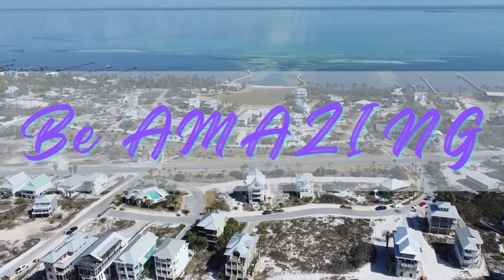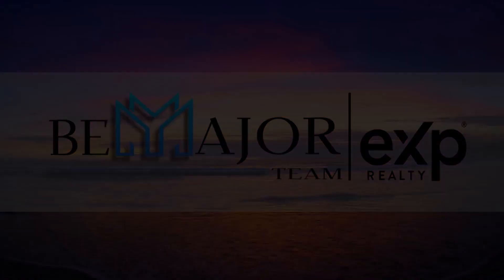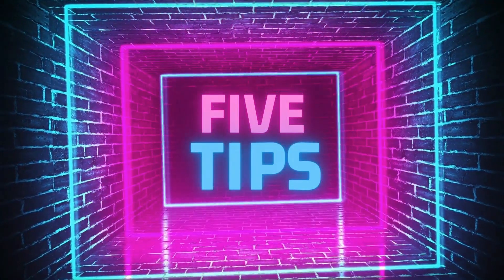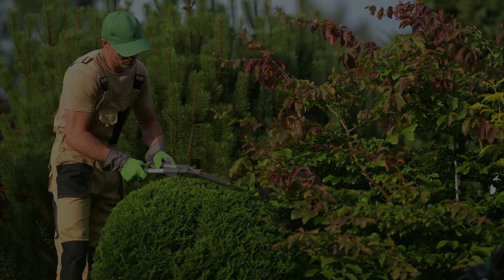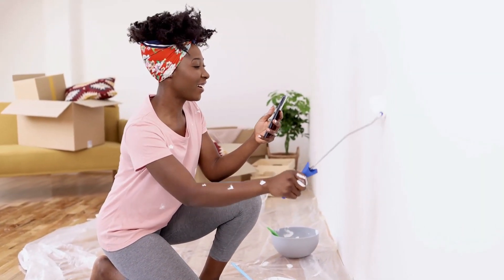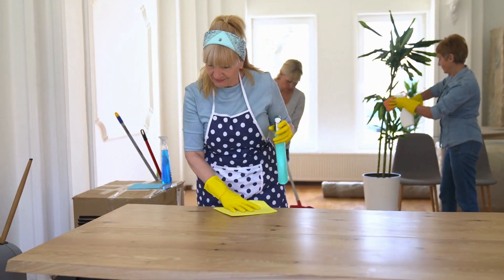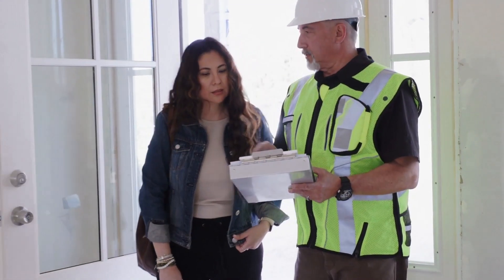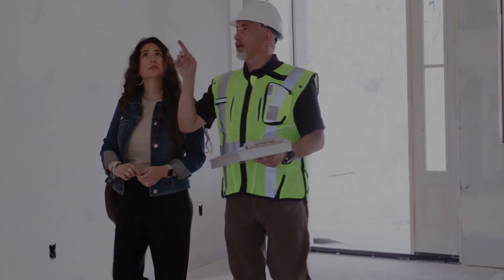5 Helpful Tips for Sellers To Get Best Pricing 2022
In this video I will be discussing 5 helpful  tips for Sellers to get best price point of their home.

Time Stamp
00:00 Introduction
00:11 Music Video Intro
00:42 Boost Your Curb Appeal
01:17 Staging
01:45 Deep Clean
02:24 Work With Realtor  Marketing Expert
02:57 Home Inspection (Take Care of Quick Repairs)

Here are 5 helpful tips for sellers to get best pricing.
1. Boost Your Curb Appeal
2.  Staging
3.  Deep Clean
4.  Work with Realtor Marketing Expert
5.  Home Inspection (Take Care of Quick Repairs)

If you like what I am doing and getting results I only ask you pay it forward and share your SUCCESS with your friends.

Looking for your own market valuation or curious how we are doing?
Give our team a call/text today.